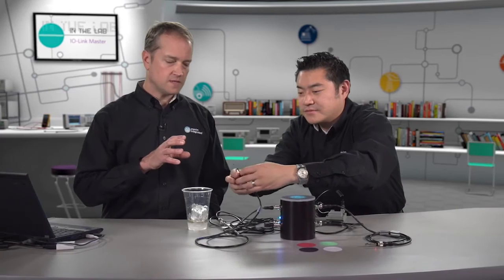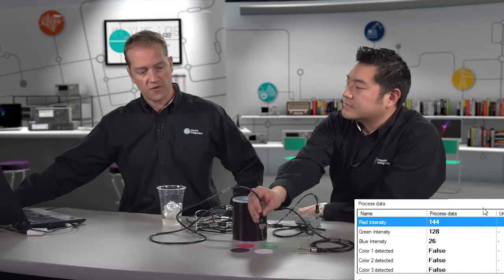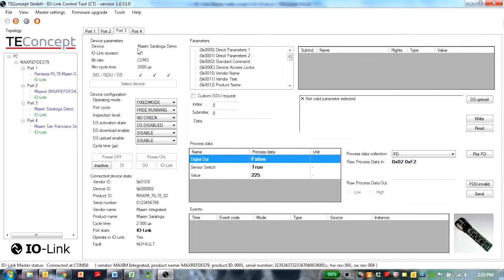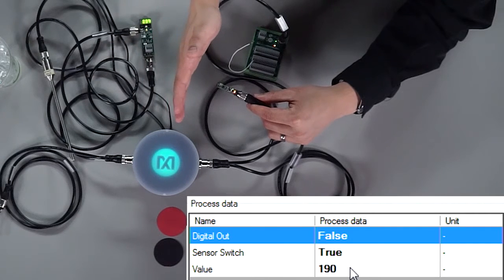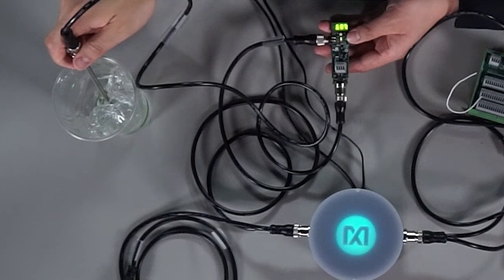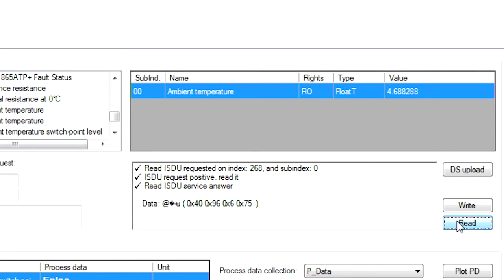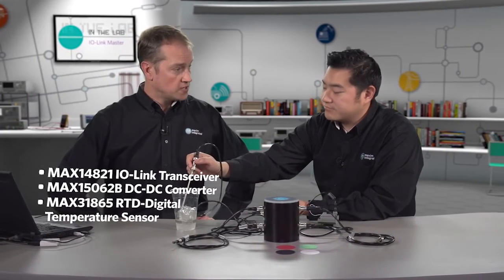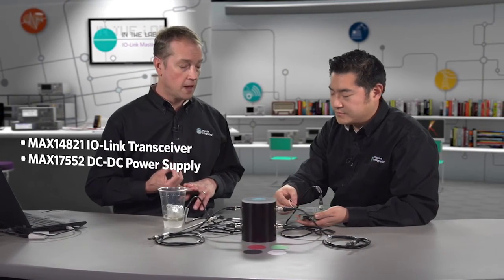In the Lab: IO-Link Smart Sensor System Demo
See how easy it is to get an IO-Link smart sensor system up and running with live data monitoring. Our 4-port IO-Link Master reference design leverages plug-and-play capability and the easy to use software GUI to monitor data from each of our four IO-link device modules:  ambient light sensor, proximity sensor, RTD-to-digital sensor, and 16-channel digital input (DI) hub.